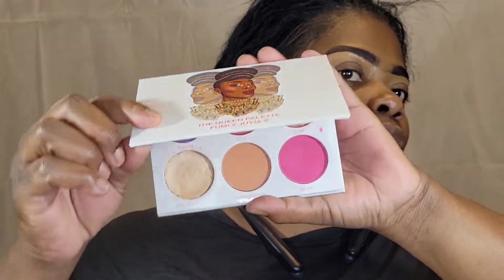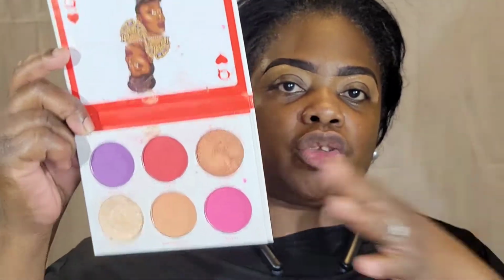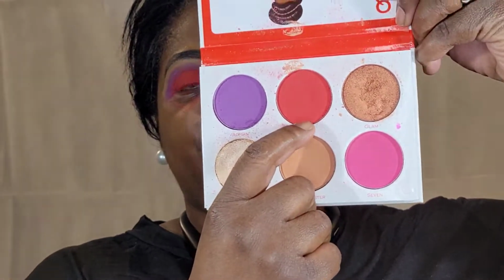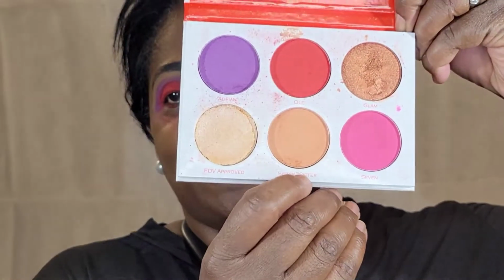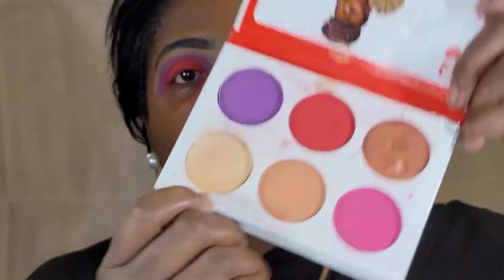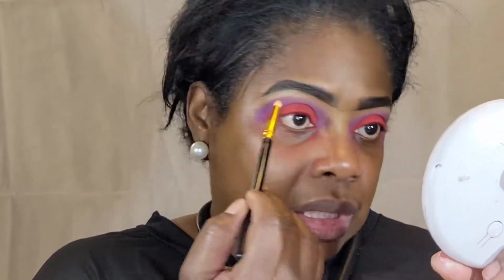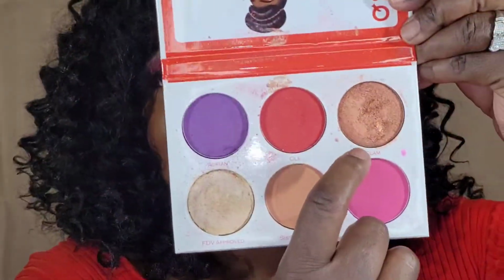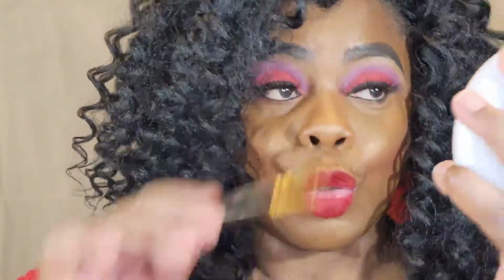12 Slays of Christmas Slay #3